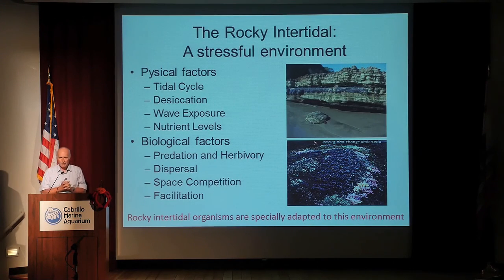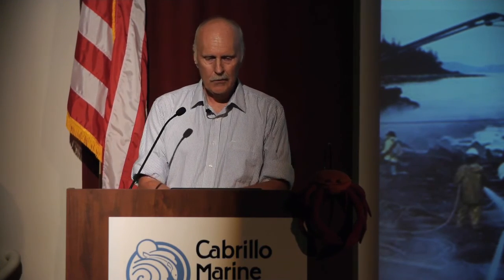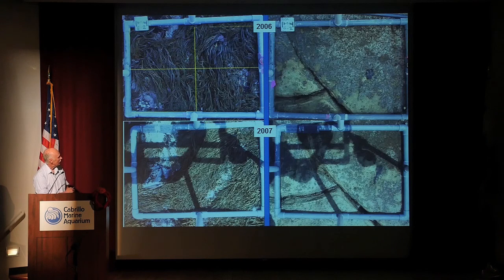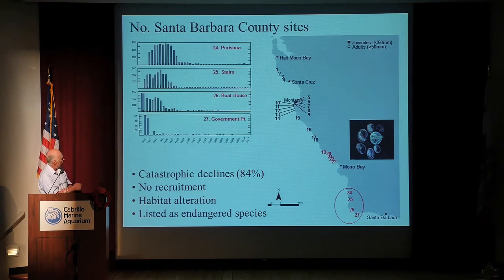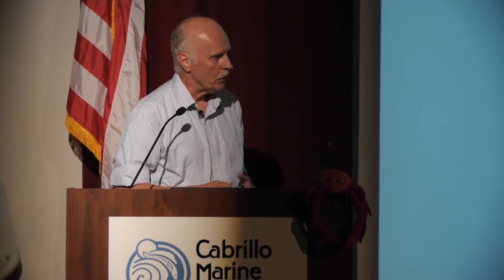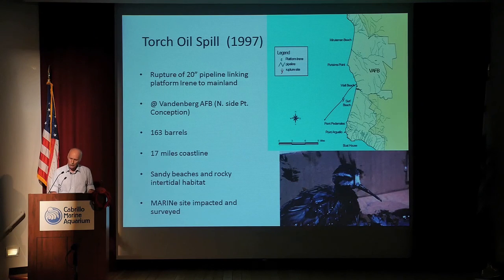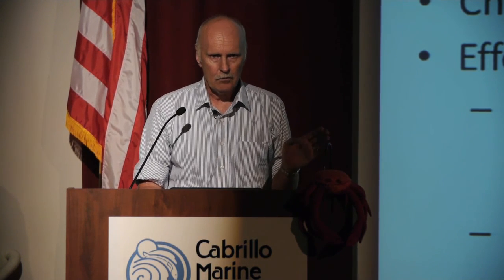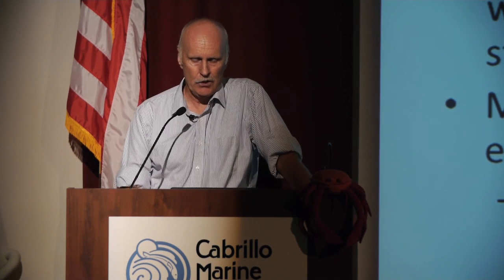Discovery Lecture Series: Past trends in rocky intertidal communities and prospects for the future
Organisms living in rocky intertidal habitats are challenged by the unique stresses of being alternately exposed to air and submerged under water. They are also among the most accessible marine organisms, with some areas hosting tens of thousands of visitors each year. As a result, many rocky intertidal communities have been affected by human activities such as harvesting, trampling and pollution.

Anecdotal information suggests great changes in rocky intertidal communities since the 1950s, but there is little quantitative information before the 1970s. The Multi-Agency Rocky Intertidal Network (MARINe), established in the early 1990s to foster a comprehensive, long-term assessment of rocky intertidal communities, has compiled the most extensive information ever assembled on the status and trends in rocky intertidal communities along the West Coast of the United States. MARINe has documented dramatic declines in some species, including the spread of withering foot syndrome in black abalone and the recent catastrophic collapse of seastar populations along the West Coast, as well as less obvious declines, such as the widespread reduction in rockweed cover in California.

Long-term monitoring has helped us understand natural fluctuations of rocky intertidal organisms, and this information helps us detect the impacts of human activities such as oil spills against the background natural variability. We will continue monitoring rocky intertidal communities to document changes in response to future climate change, including sea level rise, changes in storm frequency, and ocean acidification.